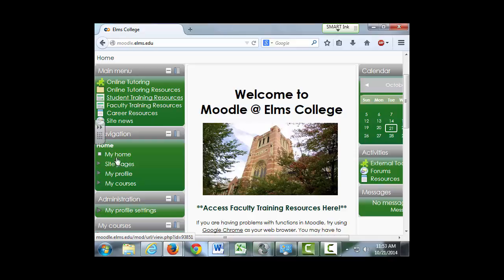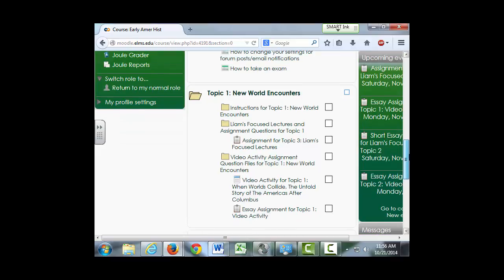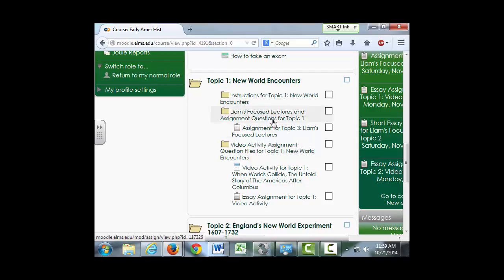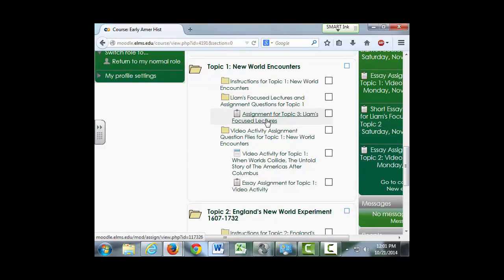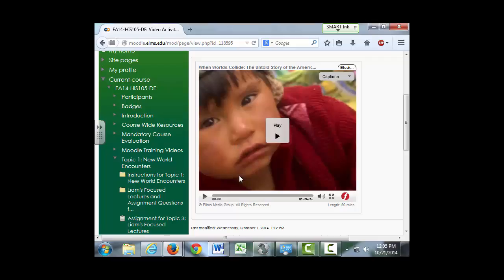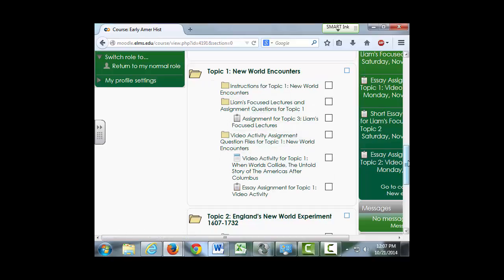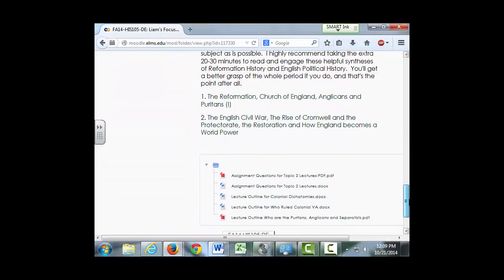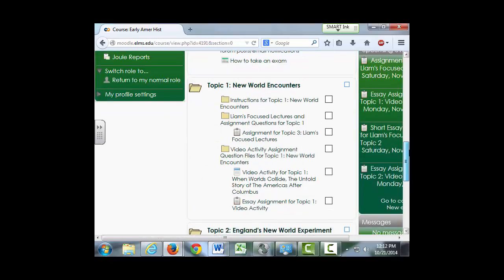Moodle Navigation and Course Instructions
A Primer on how to use Moodle for this course. How to find assignments, assignment questions and video material.